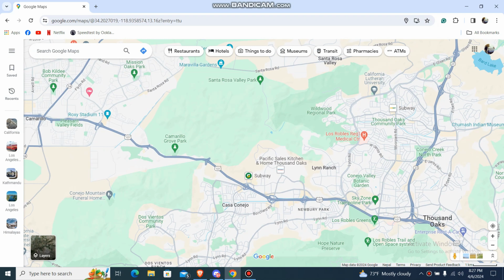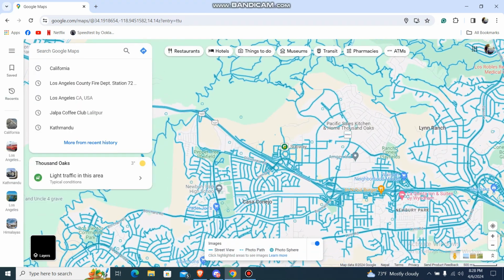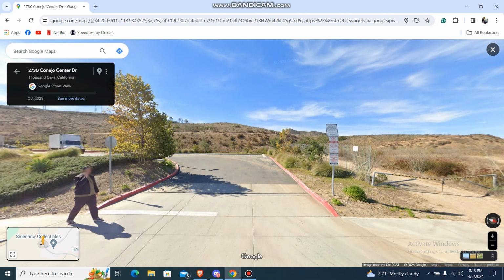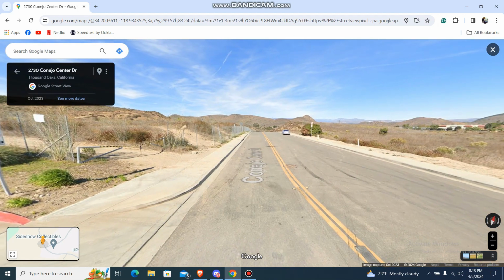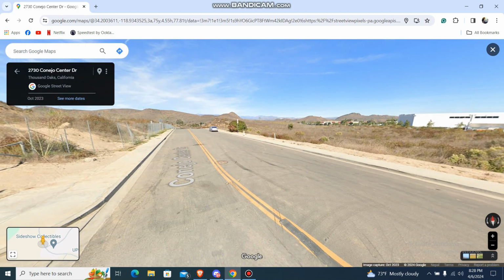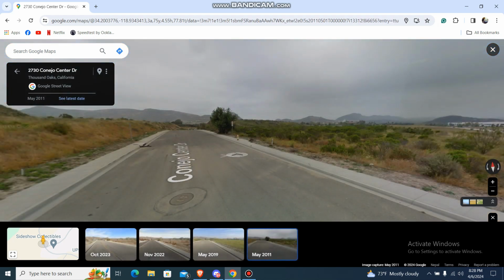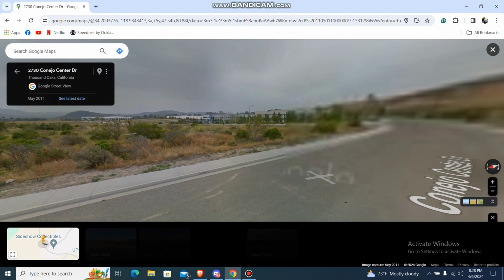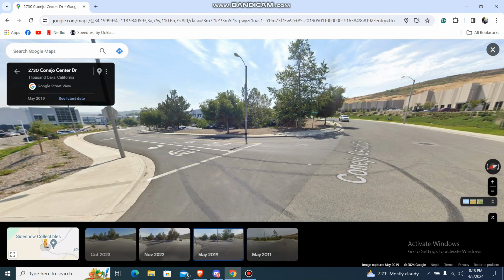How to Look at Old Google Maps 2024 | See at Old Google Maps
Discover how to access historical imagery and see how places have changed over time in this nostalgic tutorial. Whether you're curious about the development of your hometown or want to explore the evolution of famous landmarks, this guide will show you how to view old Google Maps images. Watch now and embark on a unique journey through time from the comfort of your screen!